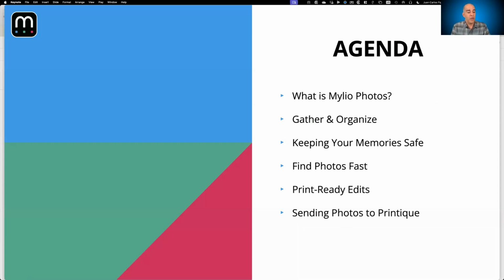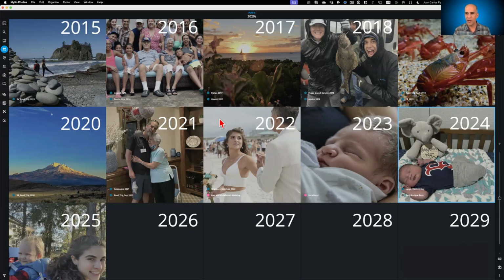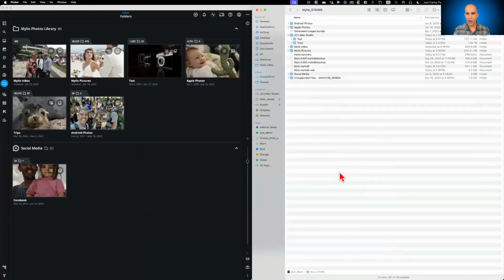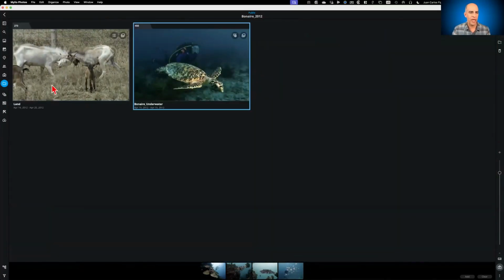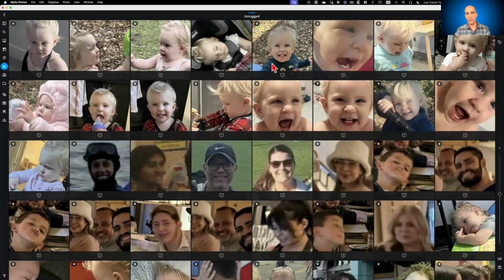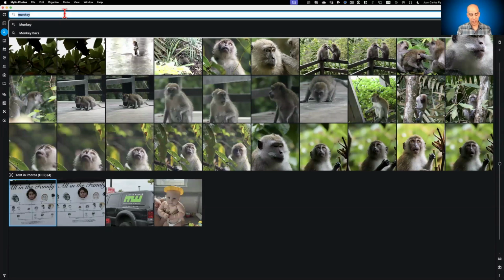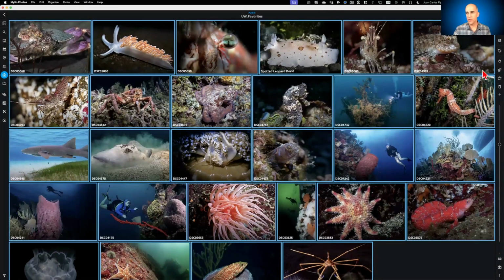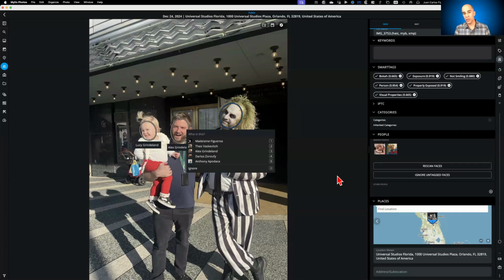Capture, Organize, Print with J.C. Figueroa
Do you have photos scattered across your phone, computer, and maybe even some old drives? You’re not alone! Keeping track of all those memories can feel overwhelming—but it doesn’t have to be. Join us for a fun and informative webinar to discover how Mylio Photos can help you organize your photos and make them print-ready with ease.

Here’s what we’ll cover:
 • What Mylio Photos is and why it’s a game-changer for photo organization.
 • How to quickly gather your photos from all your devices and get them beautifully organized.
 • Tips to find and manage your favorite photos without the stress.
 • How to make your photos look their best with easy editing tools.
 • The simple steps to send your photos directly to Printique for stunning prints.
 • How Mylio Photos keeps your memories safe with backups and syncing.

Whether you’re organizing family photos or creating your next masterpiece, this webinar will show you how to take the hassle out of managing your pictures and make printing a breeze.

Presented by J.C. Figueroa - Customer Success Lead for Mylio Photos